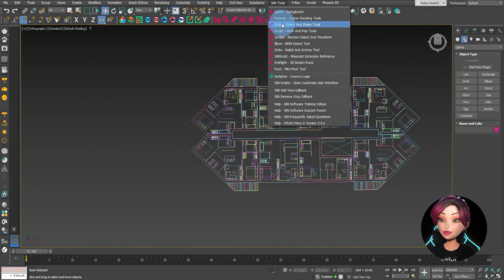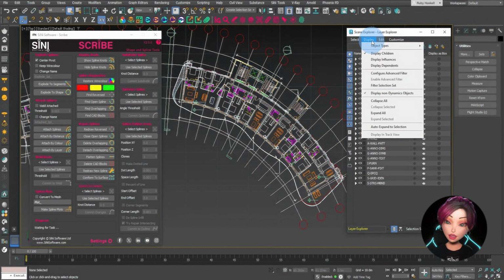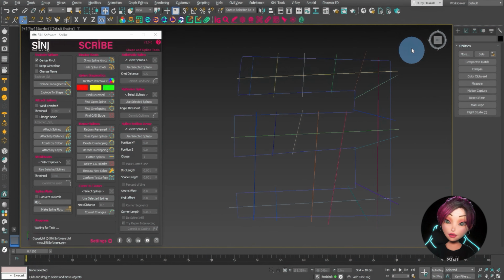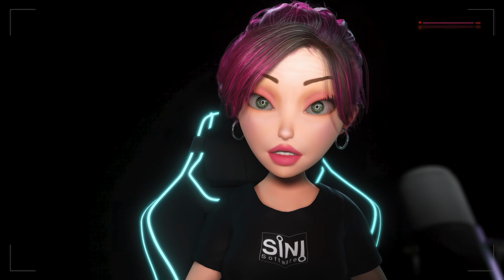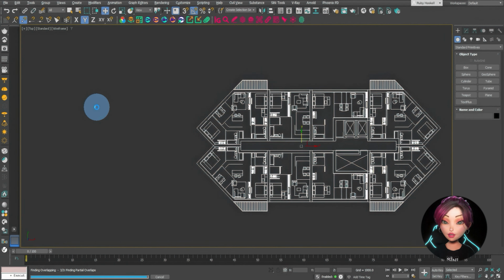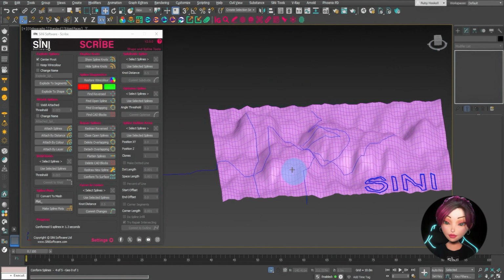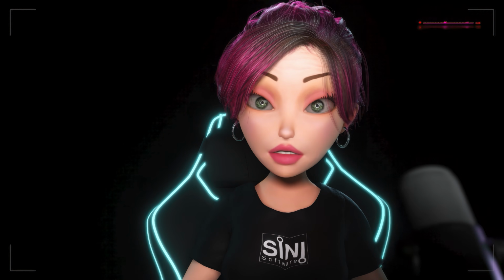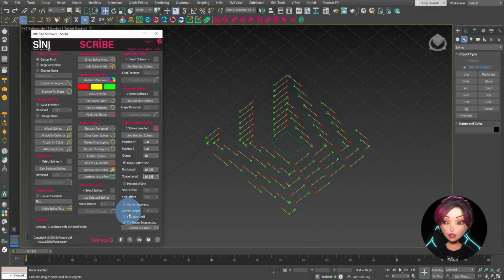Scribe is the best 3ds Max plugin to fix and repair imported CAD splines quickly and efficiently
Many archviz artists using 3ds Max work with imported CAD drawings and splines provided by architects and designers. The Scribe plugin for 3ds Max focuses on imported 2D spline workflow.

This workflow presents potential issues if the imported CAD splines contain errors, meaning the visualiser will likely need to fix these, at their expense, thereby losing valuable time and money. The 3ds Max plugin Scribe will assist archviz artists in fixing and repairing imported splines quickly and efficiently.

*Chapters*
00:07 Scribe 3ds Max plugin Introduction
01:15 Explode 3ds Max Splines using the Scribe tools
01:26 Attach 3ds Max Splines using the Scribe tools
01:47 Attach 3ds Max Splines by Distance using Scribe
02:00 Weld 3ds Max Spline Knots using Scribe
02:12 Create Closed Splines and Edit Meshes from Overlapping Shapes
02:43 Display Spline Knots using Scribe for 3ds Max
02:49 Run Spline Diagnostic tools for 3ds Max
03:20 Repair 3ds Max Splines using Scribe tools
03:25 Redraw Reversed 3ds Max Splines using Scribe
03:40 Close Open Splines with Scribe 3ds Max plugin
03:45 Detach Overlapping Splines using Scribe
03:56 Flatten 3ds Max Splines using Scribe
04:15 Redraw New Splines fixes errors
04:27 Conform 3ds Max Splines to Surface using Scribe
04:40 Curve to Corner Optimises 3ds Max Spline Knots
04:45 Subdivide 3ds Max Splines using Scribe
04:53 Optimise 3ds Max Splines using Scribe
05:02 Spline Outline Array tool for 3ds Max